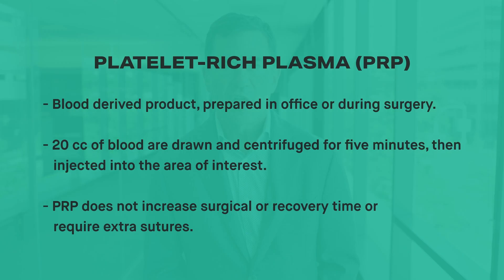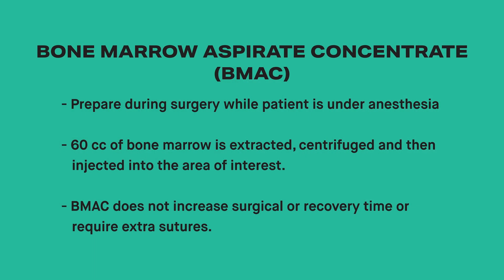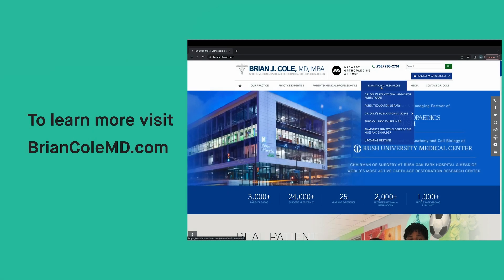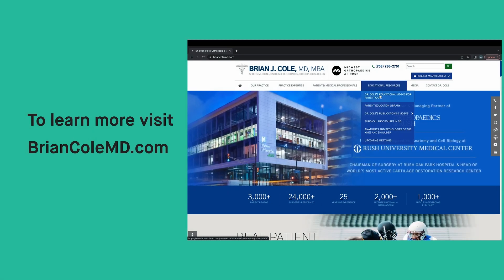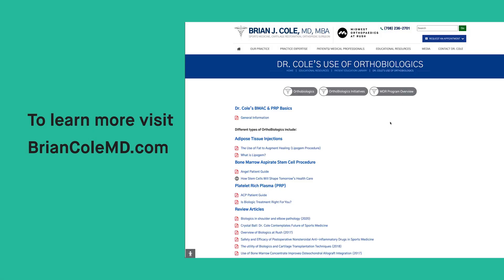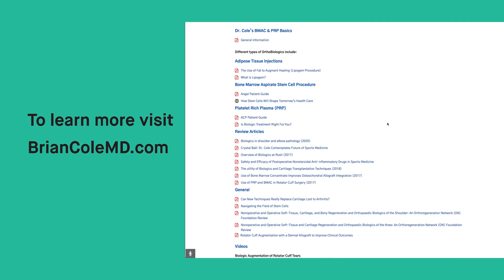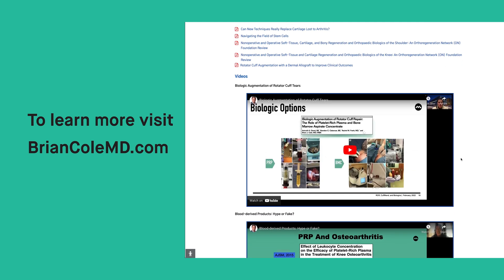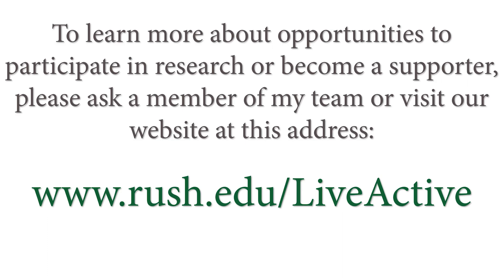The Use of OrthoBiologics in Clinical Practice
Dr. Cole provides an understanding of OrthoBiologics and how they are used in clinical practice. He explains the difference between platelet-rich-plasma and bone marrow aspirate concentrate and the potential benefits of both.